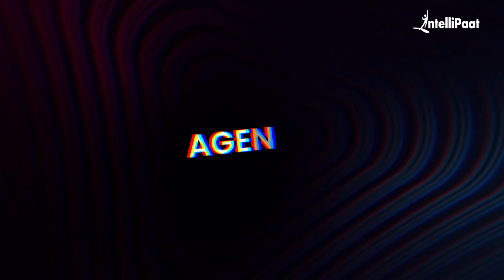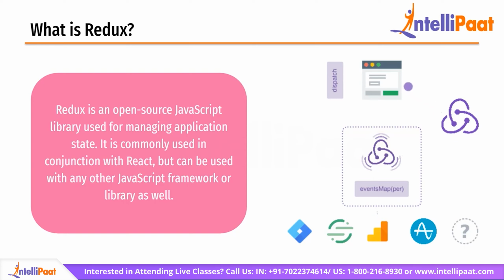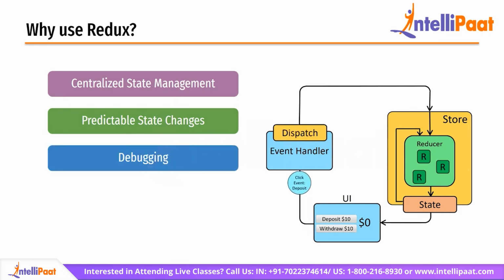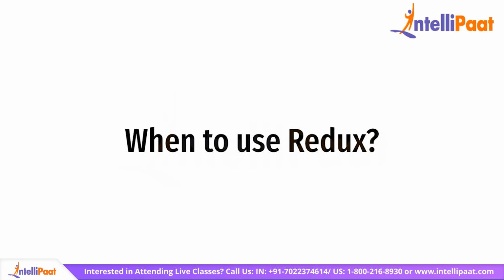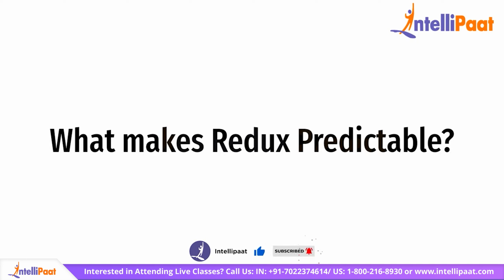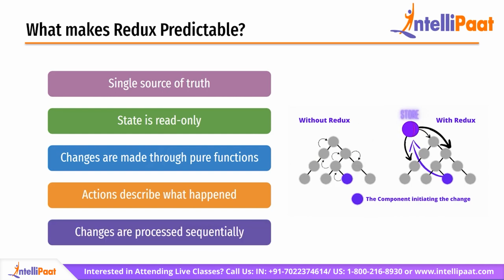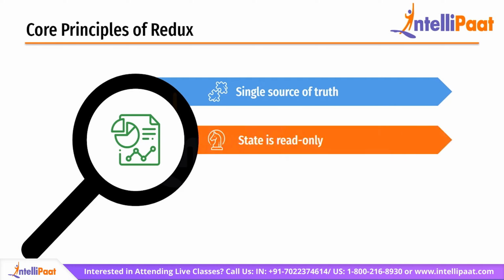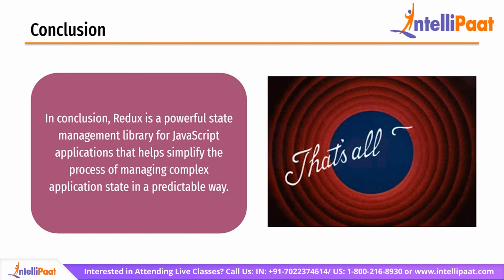What is Redux in React JS | Redux For Beginners | Intellipaat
In this video on What is Redux in React JS, we'll start with an introduction to Redux in which we’ll cover What is Redux and Why to use Redux. Next, we'll discuss Why redux is good with React and What makes redux predictable.

🔵Following topics are covered in this video:
0:00 - Introduction to Redux
01:10 - What is Redux?
02:18 - Why use Redux?
03:55 - When to use Redux?
04:23 - Why is Redux good with React?
05:09 - What makes Redux Predictable?

✅What is the use of Redux in React JS?
Redux is the most powerful state management tool in React. Js library, and it's frequently used by Frontend Engineers to build complex applications. With the help of Redux, we can easily manage the state of our React applications, which helps us to develop and maintain complex applications.

✅What is difference between ReactJS and Redux?
Use React state system for simple and local state that does not need to be shared with other components or persisted across sessions. For example, UI state such as form inputs, dropdown menus, modals, etc. Use Redux for complex and global state that needs to be shared with other components or persisted across sessions.

✅Is Redux frontend or backend?
Redux is a framework used on the frontend of a web application. It's a way to organize data in its store that controls the elements users see and interact with in the browser.

Become a Full Stack Web Developer by working on real-world case studies and projects through this Full Stack Developer Course in just 6 months!
Full Stack Developer Course by iHUB, IIT Roorkee (An Innovation Hub of IIT Roorkee)
Master SQL, Java, Data Structures, JavaScript, HTML, CSS, NodeJS, and React
Learn front-end and back-end technologies from IIT Faculty & Industry Experts
2 Days campus Immersion at IIT Roorkee upon completion of Full Stack Developer Certification
3 Guaranteed Interviews upon movement to the Placement Pool

12 months of live online instructor-led sessions
100 Hrs Self-paced Videos
300 Hrs Project & Exercises
Learn from IIT Faculty & Industry Experts
Certification by iHUB, IIT Roorkee
Certification by Microsoft
3 Guaranteed Job Interviews upon movement to the Placement Pool
The top 2 performers per batch will receive Rs 80000 in fellowship*

 Programming Fundamentals
System Design